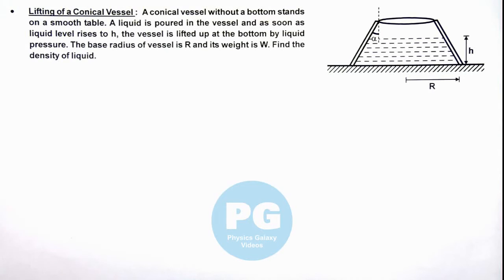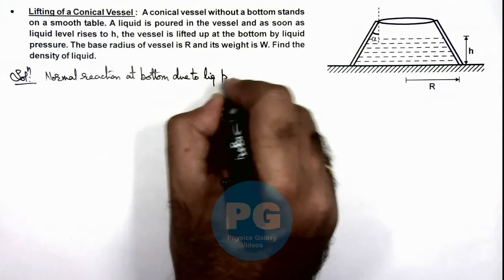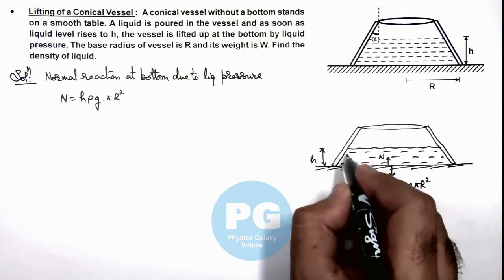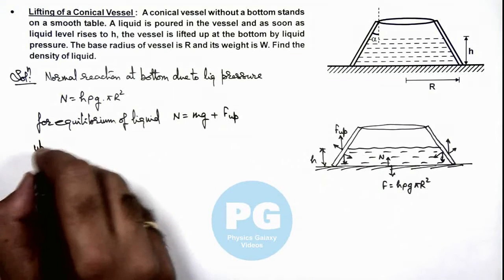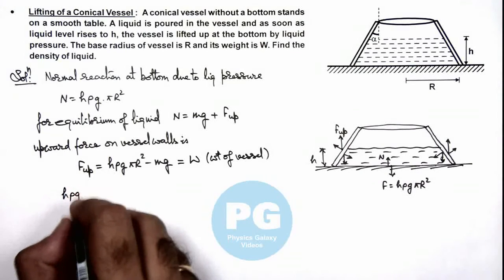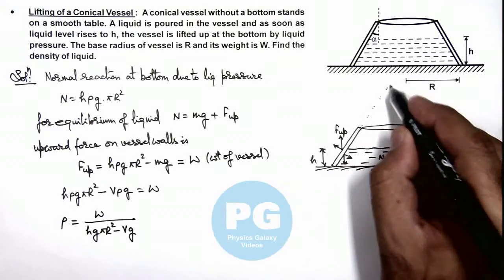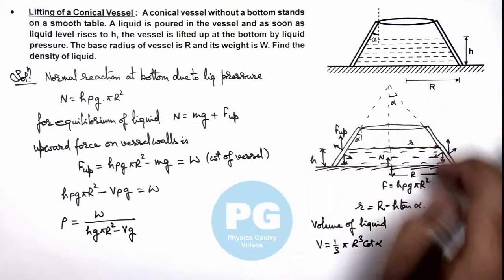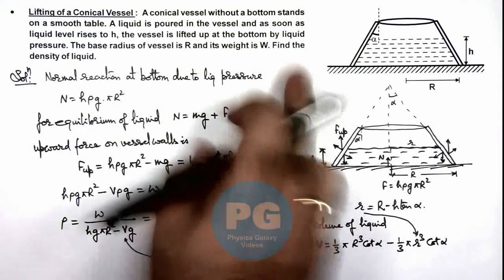10. Advance Illustration | Fluid Statics & Dynamics | Lifting of a Conical Vessel | by Ashish Arora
Learn complete Physics Video Lectures on Fluid Statics & Dynamics for IIT JEE by Ashish Arora. This is the most comprehensive website on Physics covering all the topics in detail. No wonder, in its trial run itself, this one of its kind website topped the world ranking on Physics learning.